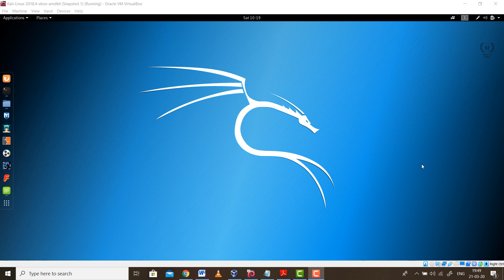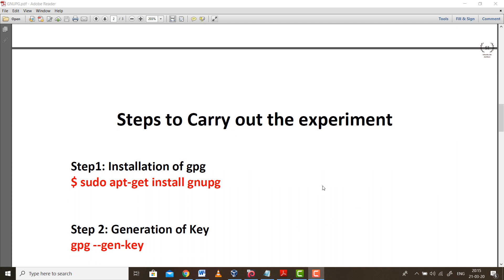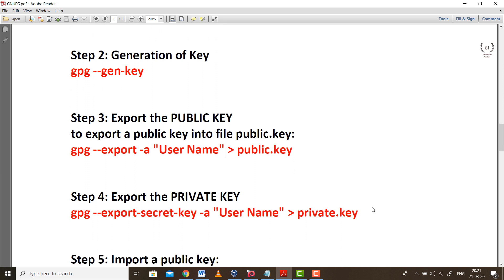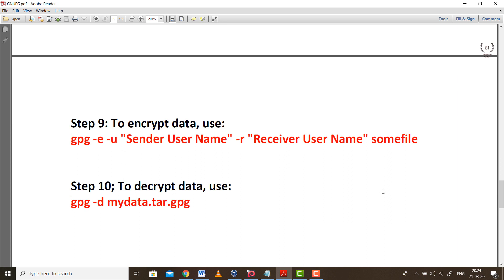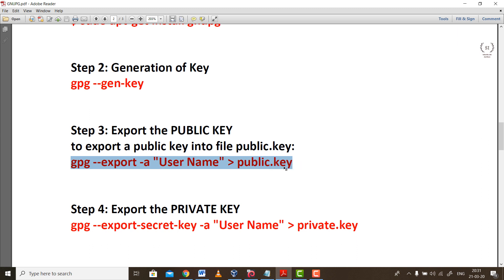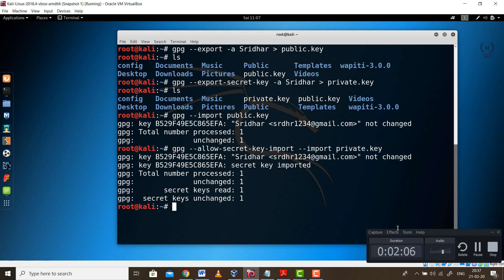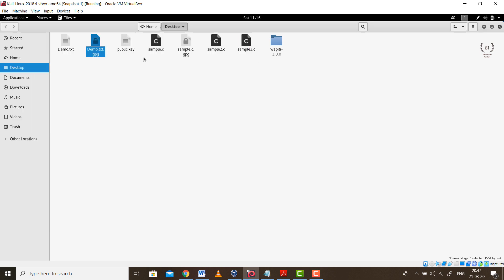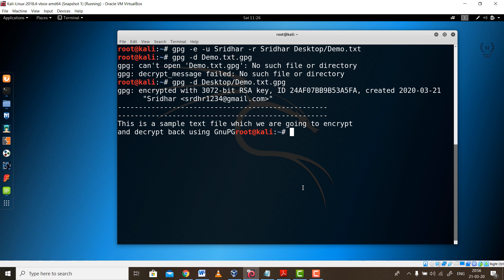The Complete PGP/GPG Encryption Decryption Tutorial | GnuPG | Cryptography and System Security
Drop a comment in the comment section for free membership vouchers

INTRODUCTION ABOUT PGP / GPG :

PGP stands for Pretty Good Privacy. It was created in the 1990s and is currently owned by security software company Symantec. Over the course of nearly three decades, PGP has been developed, improved, and updated, making it the standard option for file encryption today.

PGP uses several encryption technologies, like hashing, data compression, and public/private PGP keys to protect an organization’s critical information (i.e., the company’s crown jewels). While it’s often used to encrypt files before exchanging them with trading partners or remote locations, PGP can also encrypt emails, directories, and disk partitions, so it's a fitting solution for modern cybersecurity needs.

What about Open PGP?
PGP is the backbone of Open PGP, which is an open source standard that allows PGP to be used in software that is typically free to the public. The term "Open PGP" is often applied to tools, features, or solutions that support open-source PGP encryption technology.

ABOUT THE EXPERIMENT :

In this video I will show you how to create an Encryption System to secure message communication between two entities.